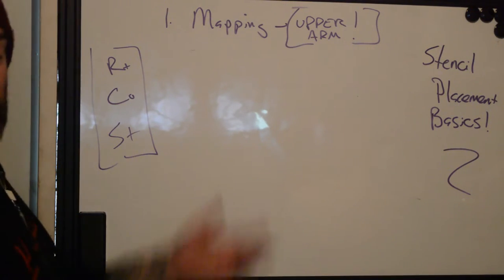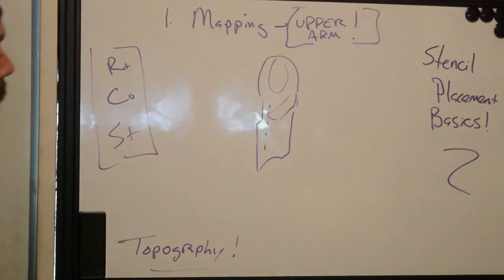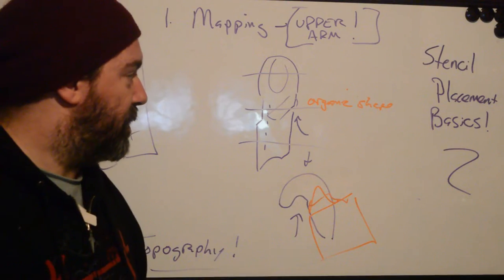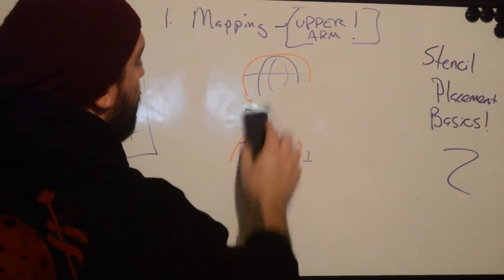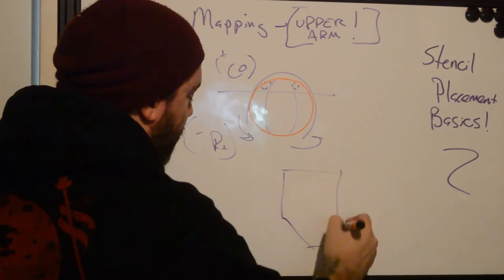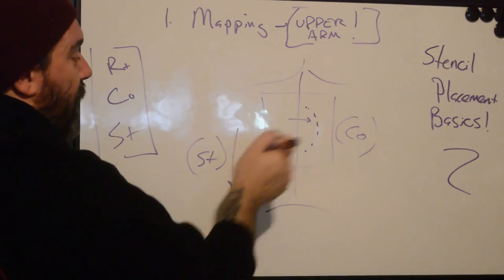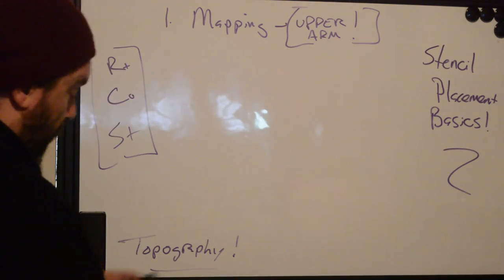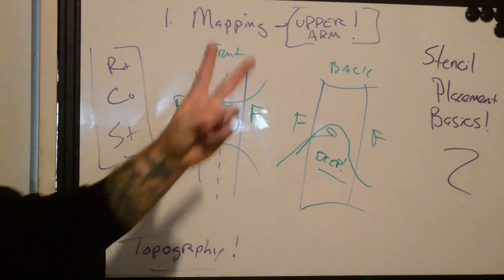How To Place A Stencil and Body Mapping - Upper Arm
We get asked a lot about how best to place a stencil when you are doing a tattoo. While this question may seem to make sense, it is actually a bit backwards. When you create a tattoo, the body needs to be taken into account before you start the design. This way, you already know where the tattoo should go before you get the design finished.

The most difficult part of tattooing is learning how to work with the human body. To make things even harder, every person is different. Taking the time early on to focus on creating designs mapped to the individual will help every tattoo artist improve. They will become able to customize every piece of art to the individual, rather than a computer screen or piece of paper.

Remember:
Custom designs are not custom tattoos. Each piece of art is not equivalent, and each comes with their own hurdles to overcome.

In this episode, we talk about the upper arm and how to approach mapping a design to an extremely varied part of human anatomy.